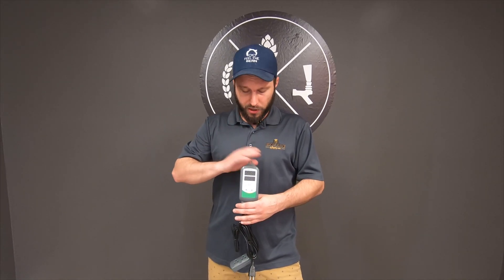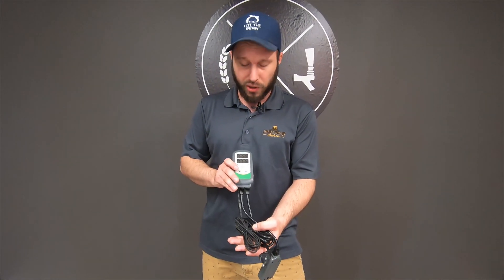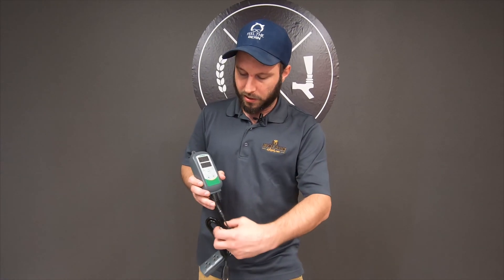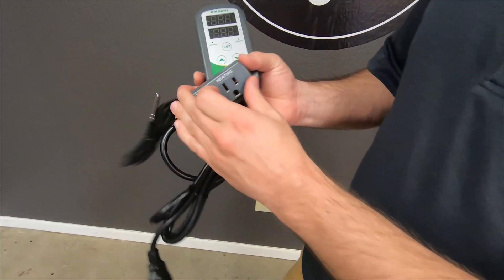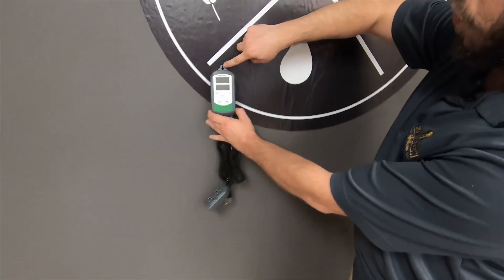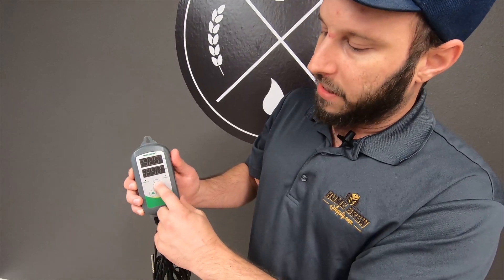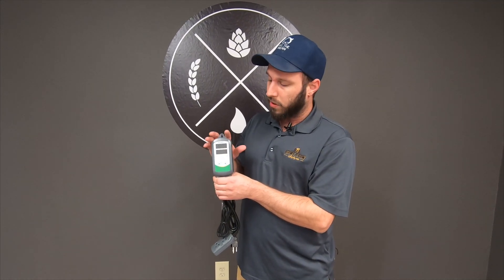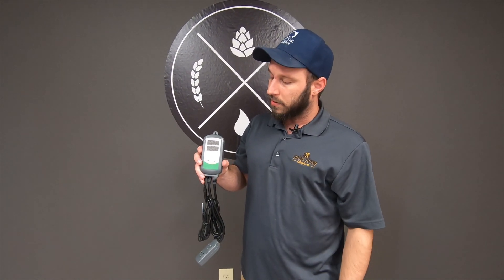Product Showcase: Inkbird ITC-308 Temperature Controller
Ladik Joe Ermis from Homebrew Supply joins us once again to go over the extremely popular temperature controller from Inkbird - their ITC-308. It's market proven, utilized by thousands of home brewers who need to control their fermentation temps, cold conditioning/lagering temps, and more!

Info from the manufacture -

Plug and play design, easy to use
Dual relay output, be able to connect with refrigeration and heating equipment at the same time
Support reading with Centigrade or Fahrenheit unit
Maximum output load: 1200W(110V)
Dual display window, be able to display measured temperature and set temperature at the same time
Temperature calibration
Compressor delay protection for refrigeration control
High and low temperature alarms are available
Over-temperature and sensor fault alarm
Heating/cooling differential function could be set separately for refrigeration and heating to protect temperature controller from violent change